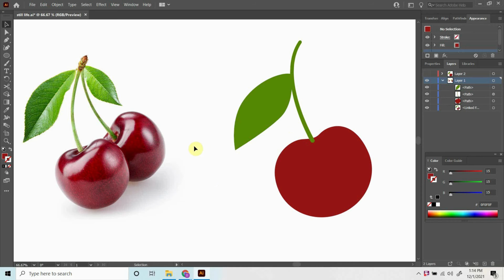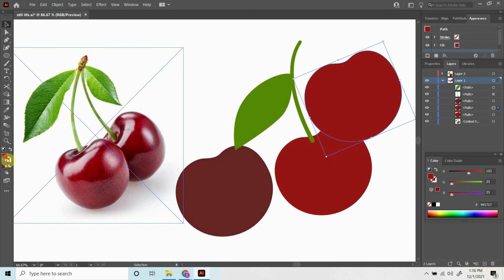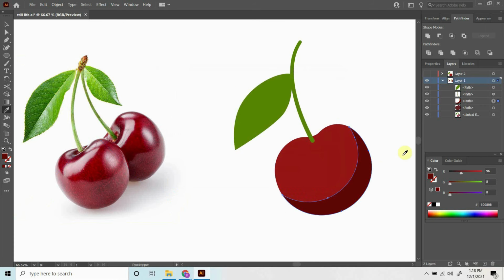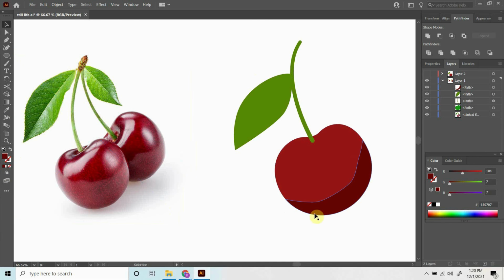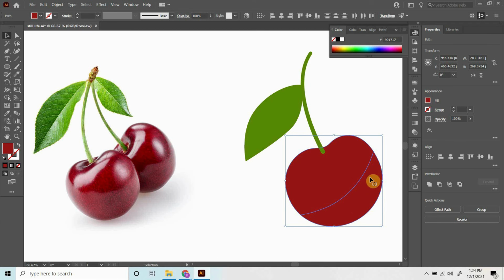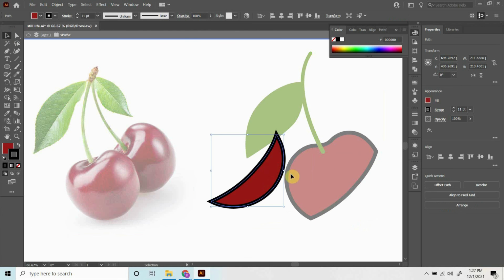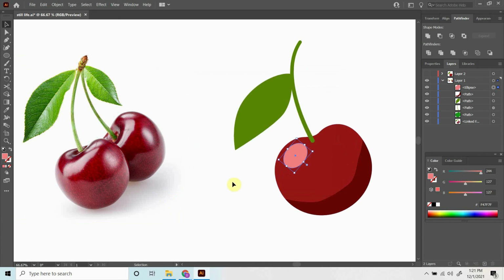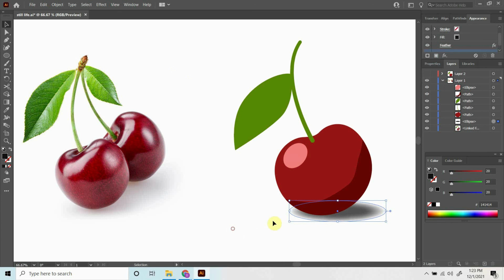Adding shadows in Illustrator